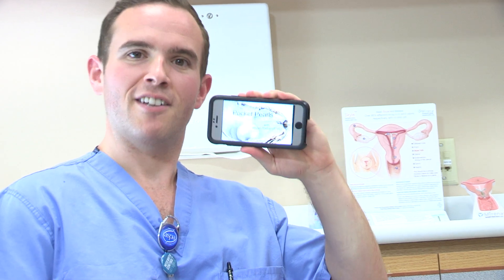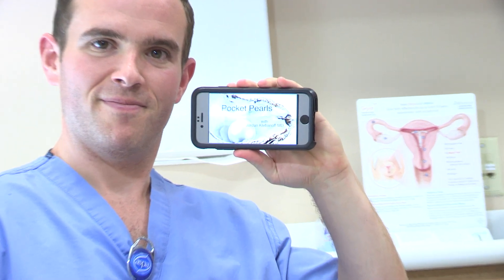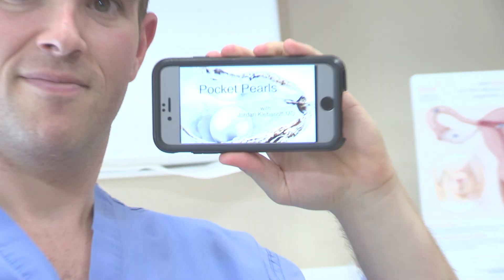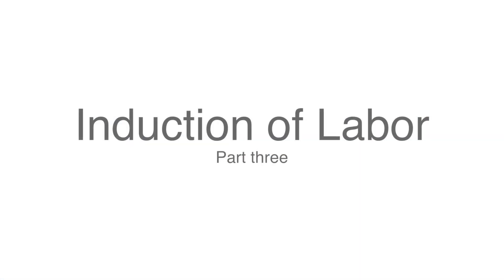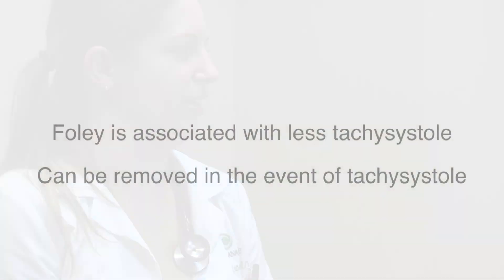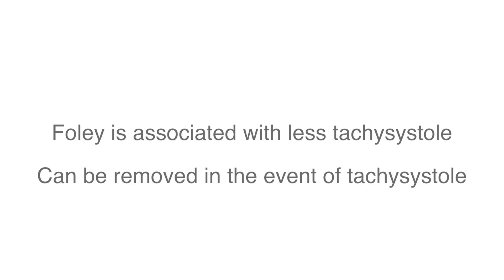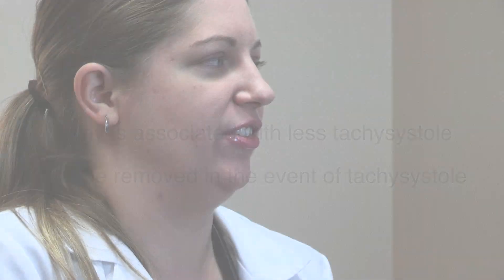Induction of Labor Part 3; Pocket Pearls by Jordan Klebanoff